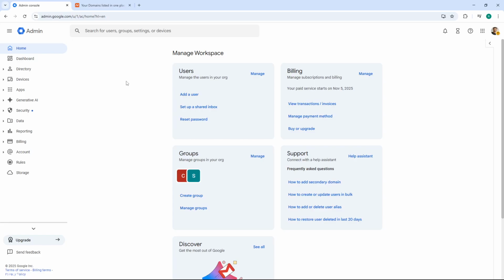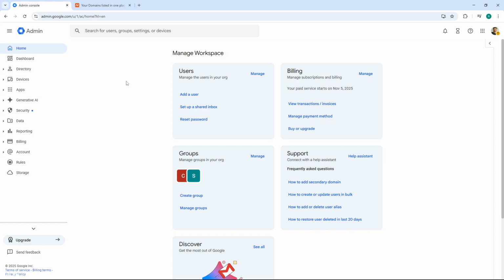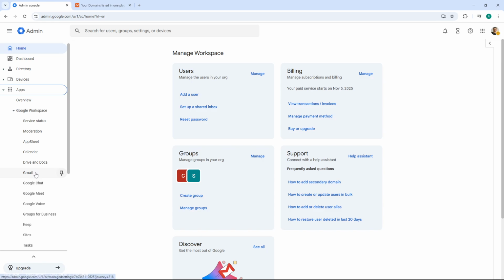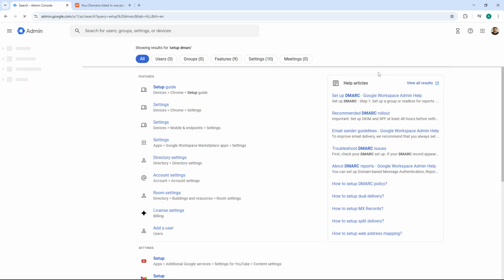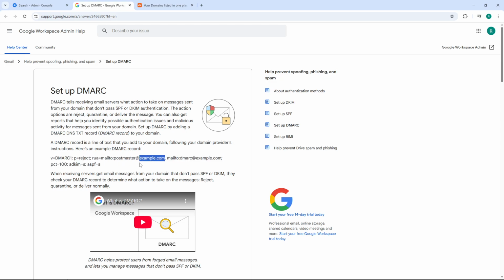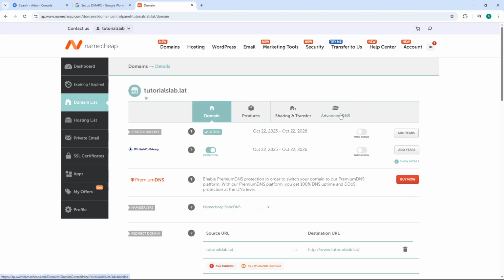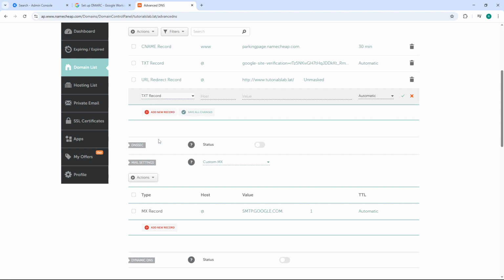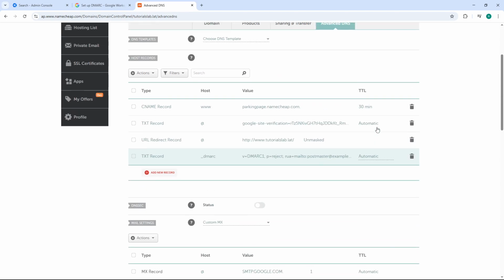How to Add a DMARC Record to Your Domain with Google Workspace (Tutorial 2025)